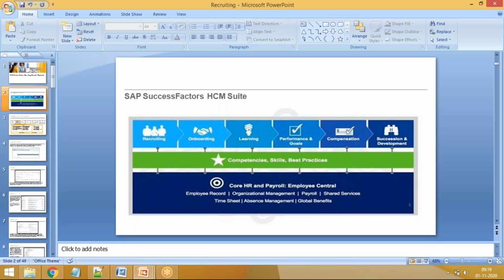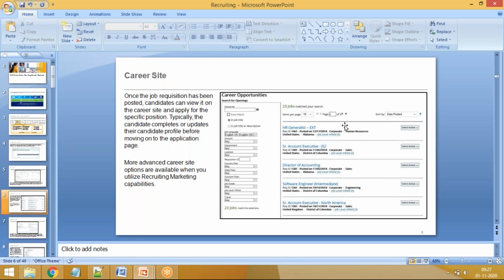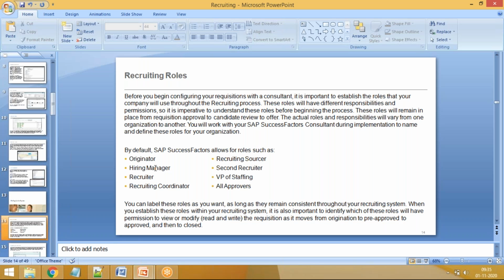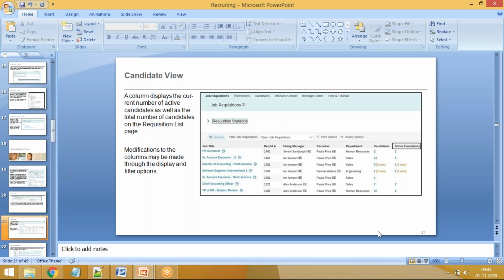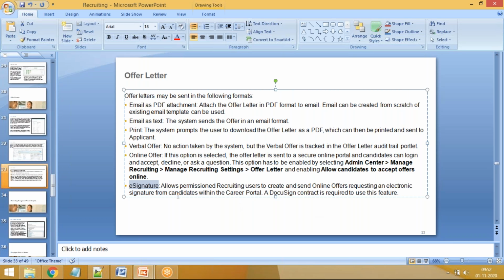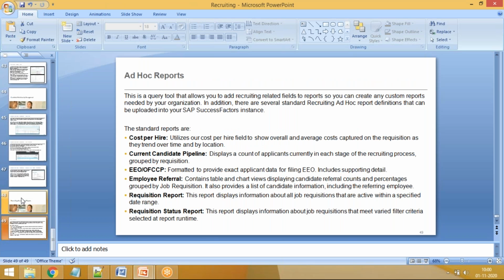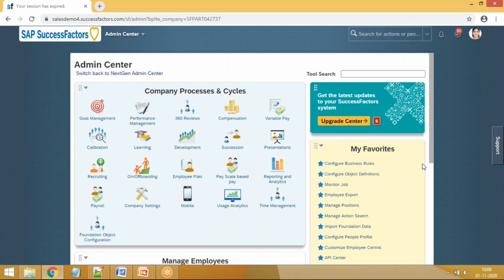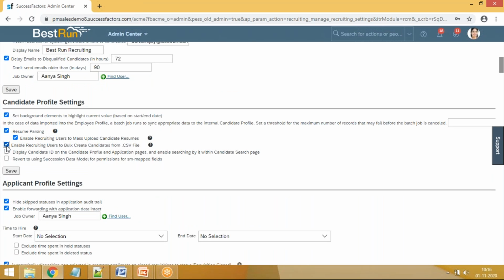SuccessFactors - Recruitment (RCM) Demo by Mr. Venu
SuccessFactors Recruitment (RCM) Training by Mr. Venu

SAP HR/HCM and Exclusive Payroll UK, CANADA, USA, INDIA
Workday HCM
Online/Classroom

LearnHCM is One-Stop hub for all HRIS technologies training